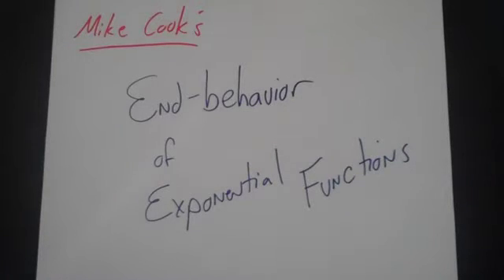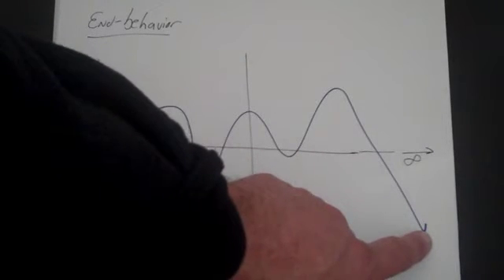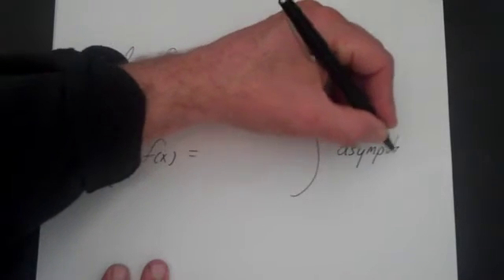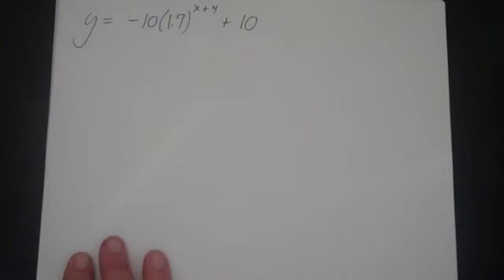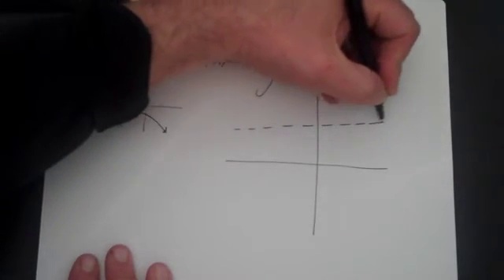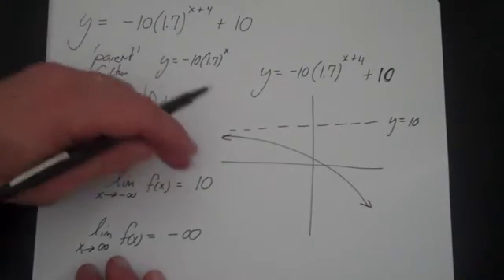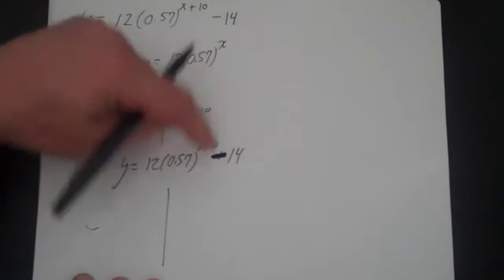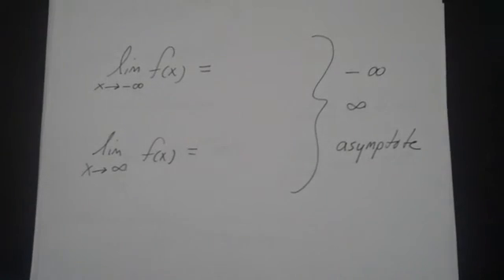End Behavior of Exp Functions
Write the end-behavior of an exponential function using limit notation.